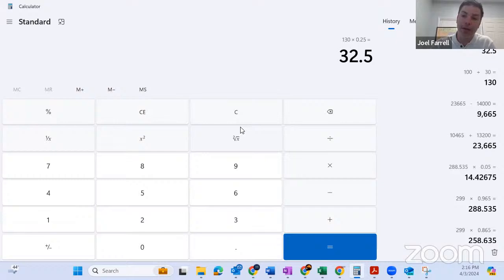Investor Loans - Guidelines to Be Aware of | Strive for 25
Embark on your investment journey with confidence as we unravel the intricate guidelines surrounding investor loans. In "Investor Loans - Guidelines to Be Aware of," discover the essential insights and precautions vital for navigating the realm of financing in investment ventures. Empower yourself with knowledge and make informed decisions to propel your investment
endeavors towards success.

▶️ If you think this video is helpful, please like it and share it.

© Strive for 25

You can listen to more episodes of my podcast on YouTube, Spotify, Google, and Apple Podcast.